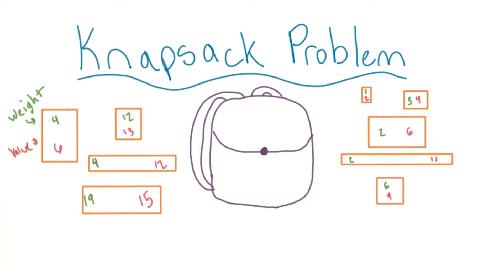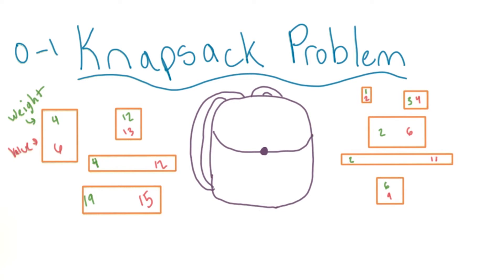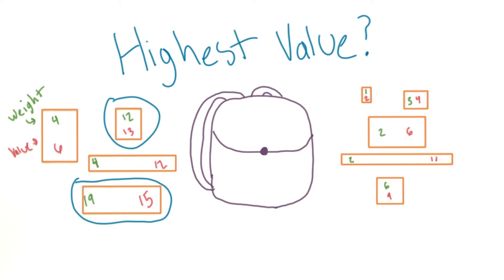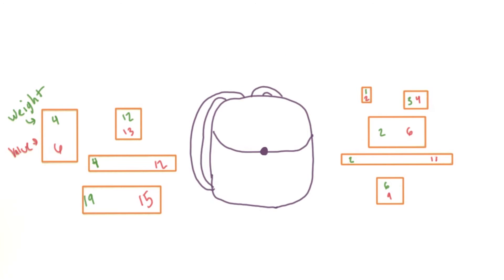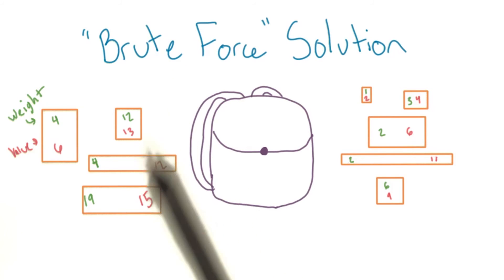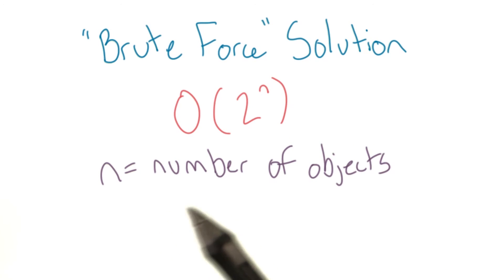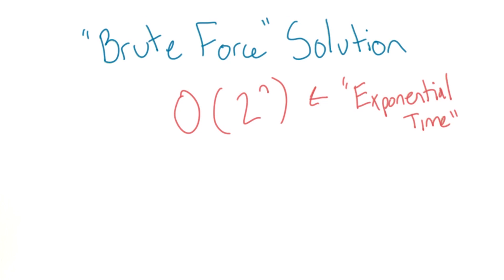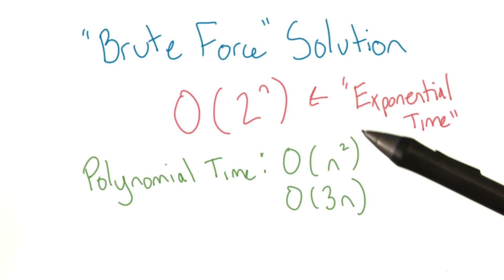Problema da mochila